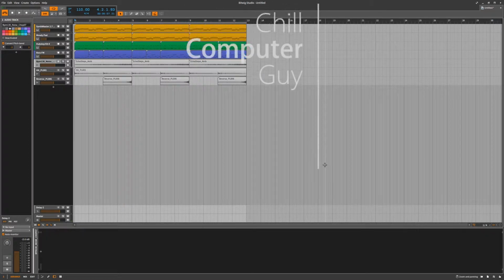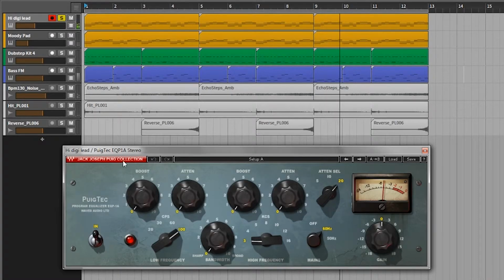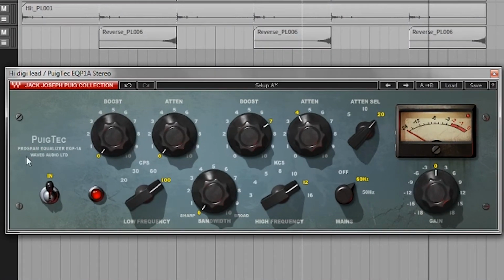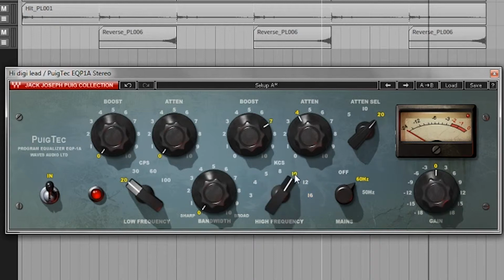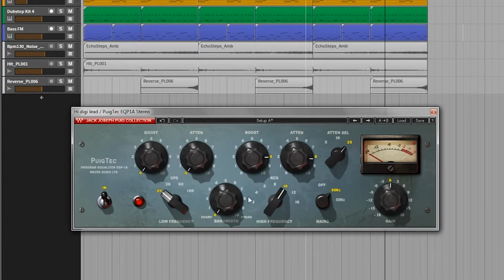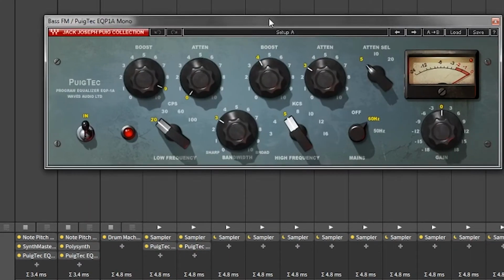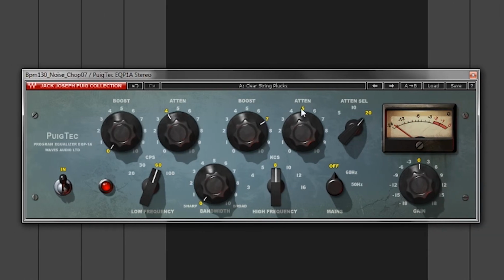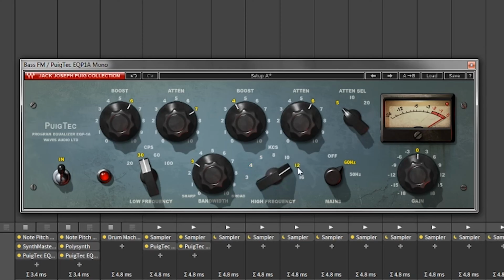Bitwig on Sunday basic jam Pt.3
On this part three of Bitwig Sunday we discuss fitting our sounds into the frequency spectrum. We will also review the puigtec Eq by waves.

Below is a special link to my other YouTube channel.